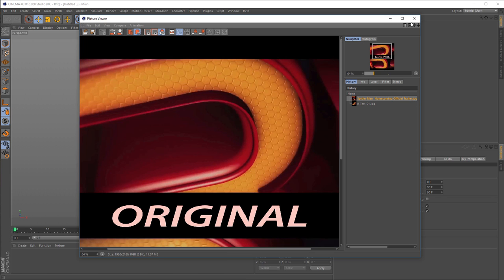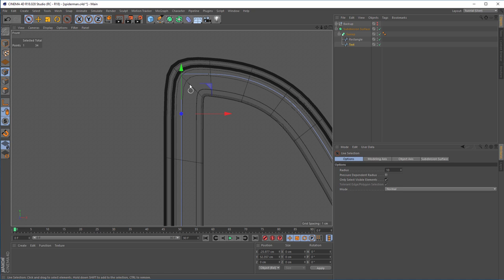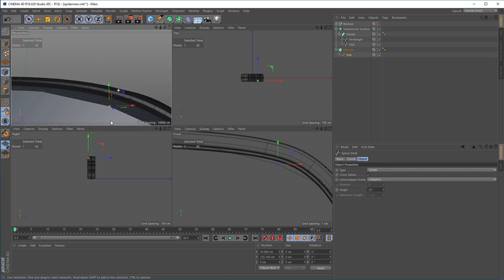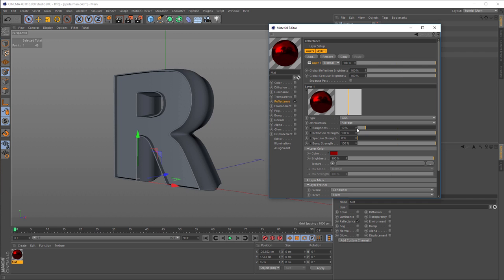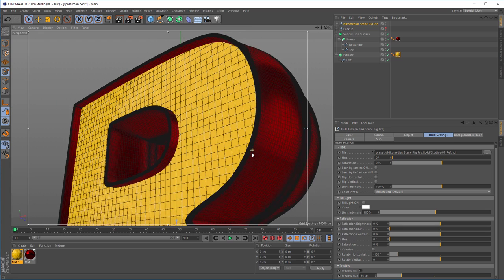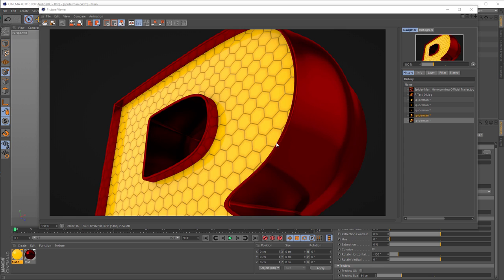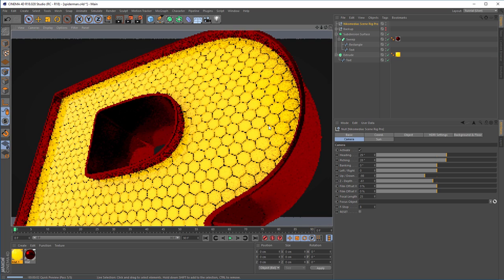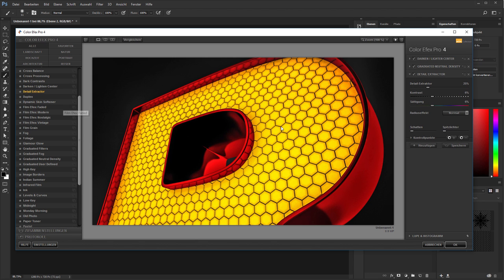Spiderman Title (Cinema 4D Tutorial)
Ein Follower hat mich kürzlich gebeten, ob ich zeigen könnte, wie ich diesen Style des neuen Spiderman Titel erstellen würde. Hier ist nun mein Versuch ;)
Ich wünsche Euch eine menge Spaß damit und hoffe, dass auch einiges hilfreiches für Euch dabei ist.
Recently a follower asked me, if I can show how I would create the new Spiederman Title. Here is my try now ;)

.:: LINKS ::.

.:: DOWNLAODS ::.